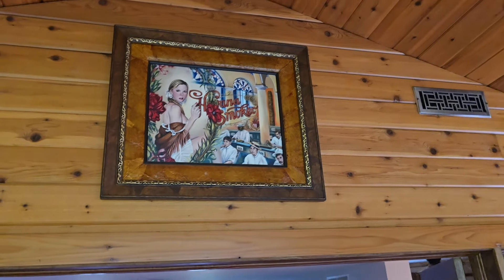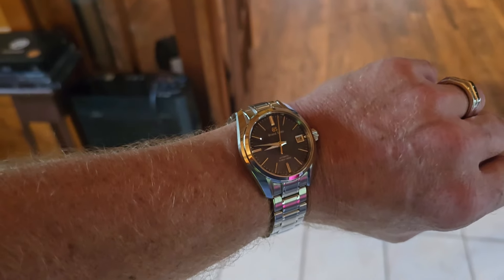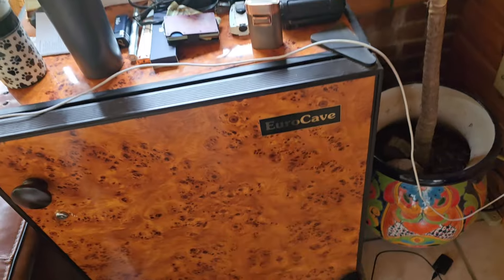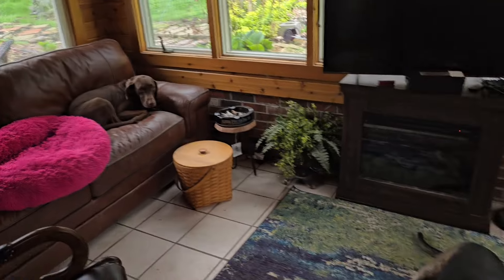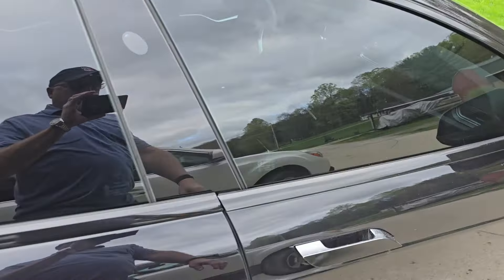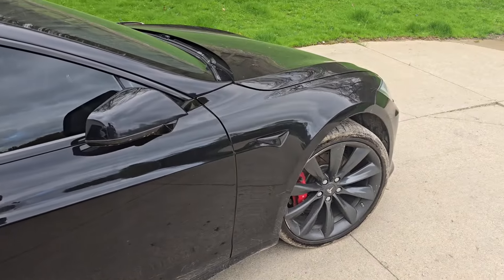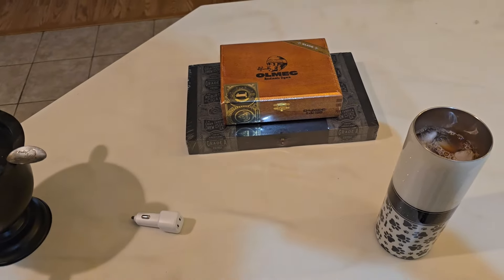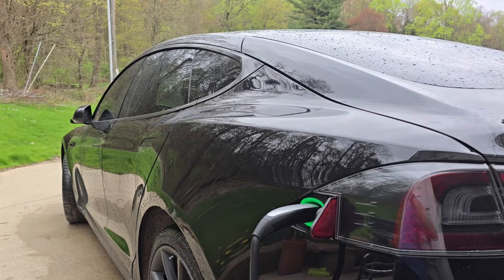Repo Man Takes the Tesla!!